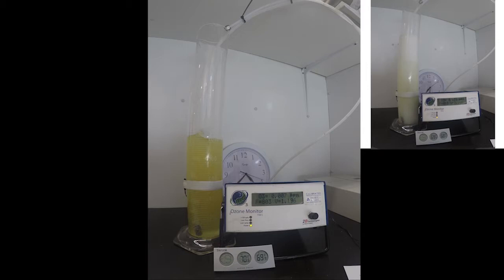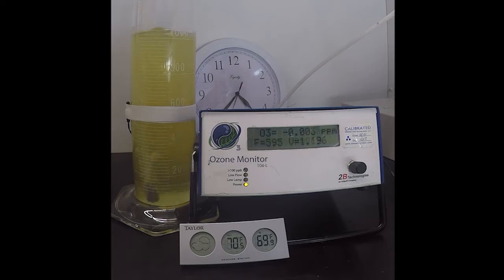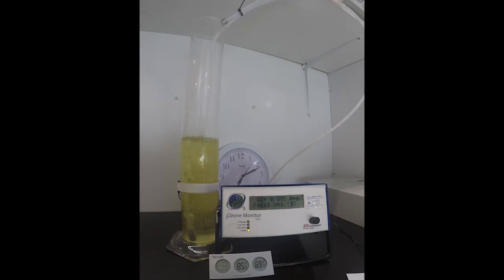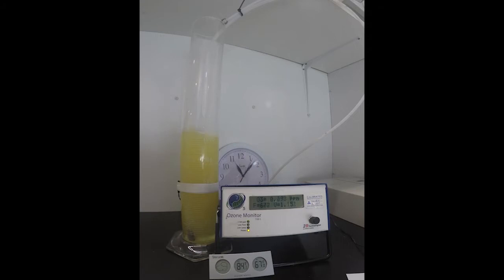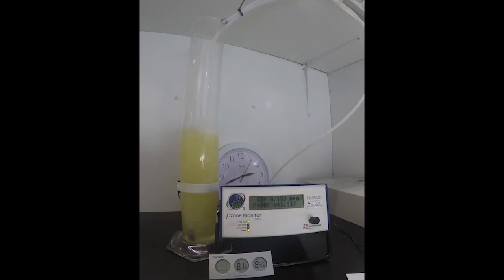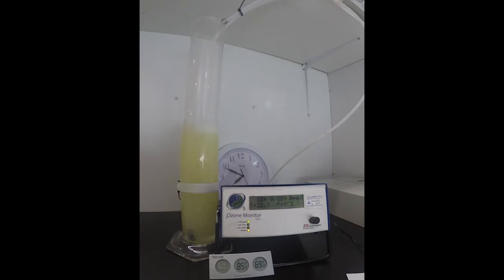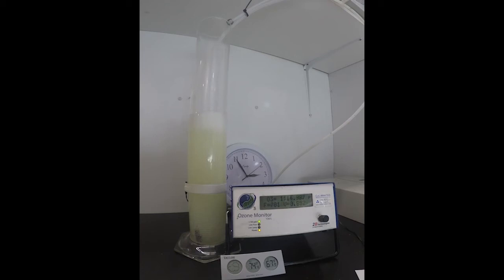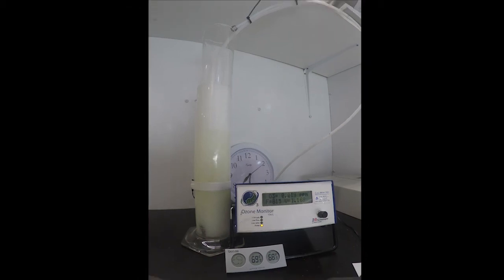Ozonating Olive Oil - Complete Process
This video demonstrates the creation of ozonated olive oil.   We commonly receive questions on this process and took this time lapse video to help answer the most common questions we receive.

In this process we are using a VMUS-4 ozone generator to produce ozone from oxygen.  Oxygen flow is set to 1 LPM with a nominal purity of 90-93%.  At this flow-rate the VMUS-4 ozone generator will produce ozone at a concentration of 5.5% by weight resulting in 4.7 g/hr of ozone production.

An SS1 sintered stainless steel diffuser is used to bubble ozone gas into 1 liter of virgin olive oil in a 2 liter graduated cylinder.  The graduated cylinder provides a great column with some height for bubbling ozone gas through liquids.

A UV-106L ozone analyzer is used to measure the ozone off-gas in the head-space of the graduated cylinder.

This process required ~25 hours to complete the ozonated olive oil to a great quality.  This calculated to an applied ozone dosage of 117.5 grams of ozone into 1 liter of olive oil.  Very little ozone off-gassed for much of the process with higher levels of ozone off-gassing toward the end.  Taking this into account, we estimate that roughly 100 grams of ozone was consumed by the olive oil.

Frequently asked questions:
Question - How long does this process take?
 Answer– This depends upon the ozone generator used, this process took 25 hours.  ~100 grams of ozone were applied to the 1 liter of ozonated olive oil  If an ozone generator with lower production rates were used the process would take longer.

Question – Does this process create heat?  Do I need to cool the process?
 Answer – This process does create heat.  An ozone concentration of 5.5% by weight did not generate sufficient heat to cause any concerns.

Question – Does ozone off-gas from the process?  Is this safe?
 Answer– Ozone does off-gas from the process.  However, provided the ozone concentration is high enough to achieve good ozone solubility the amount of off-gassing ozone was very minimal.  A window in the room was cracked open slightly, this was sufficient to maintain ozone levels in room, 3+ feet from the process to below 0.1 ppm throughout the process.

Question – How do I know the process is complete?
 Answer – The olive oil will turn to a white color, the temperature of the process will drop to room temperature as the rate of ozone reactions decreases.  As the temperature decreases the liquid will solidify to a gel-like consistency at room temperature (70-deg F)

Question – Can I use Dry Air as opposed to oxygen as an ozone generator feed-gas
 Answer – No, the quality of ozonated olive oil is inferior and not sufficient for use, see video at link below demonstrating this: